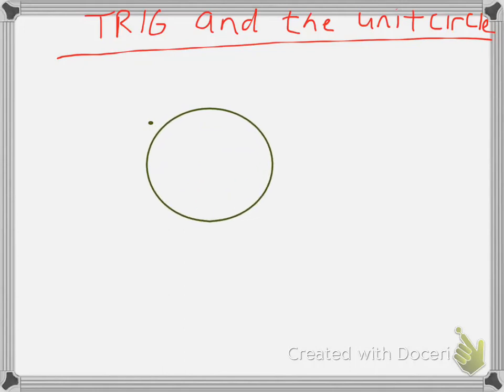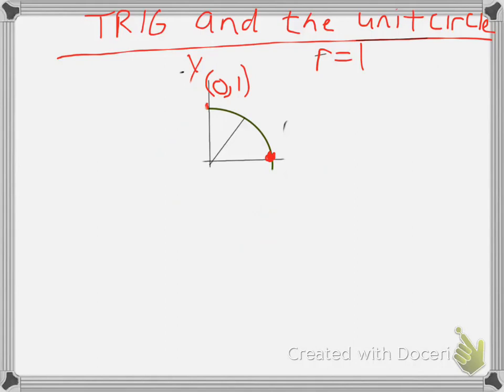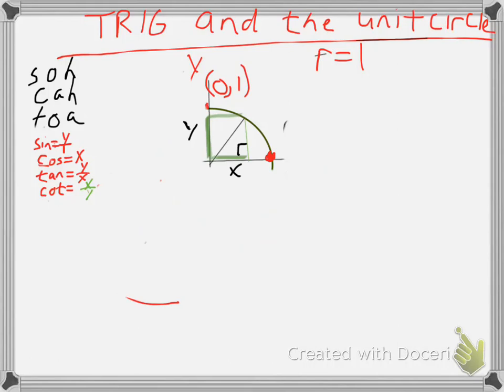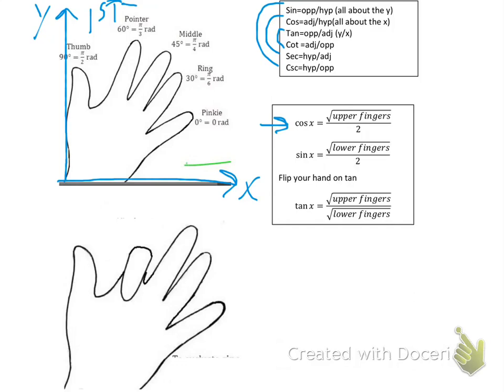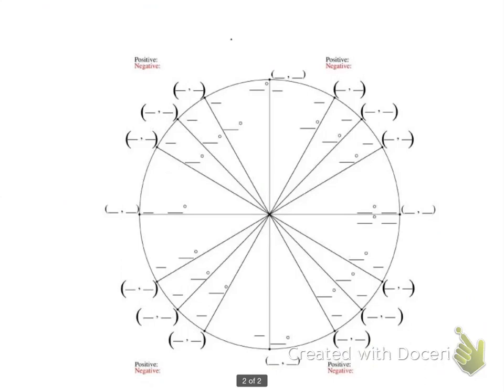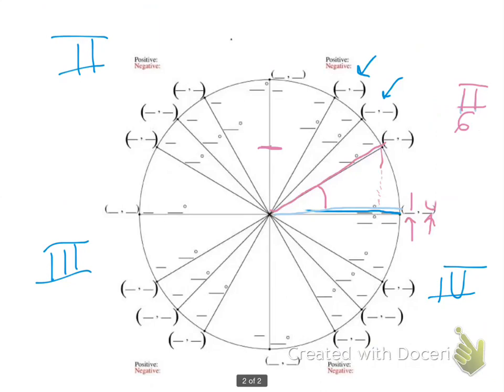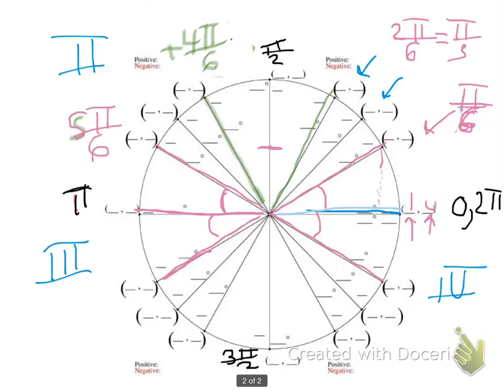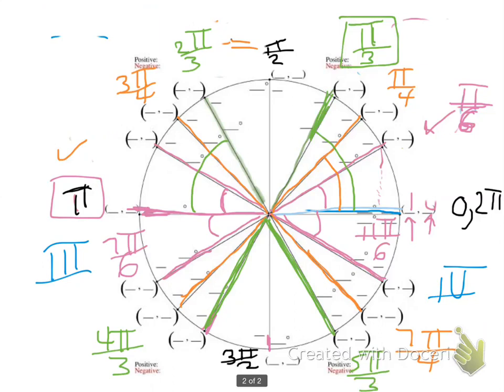trig basics and the unit circle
We review a little trig on the unit circle and introduce the fingers trick to find sine, cosine and tangent for the reference angles.